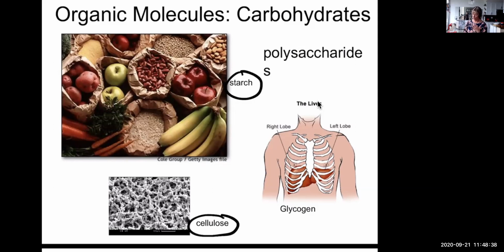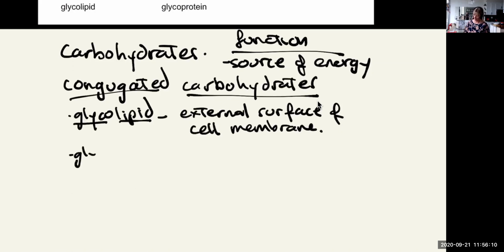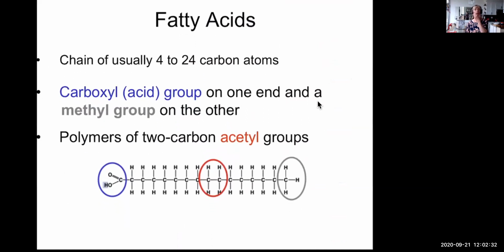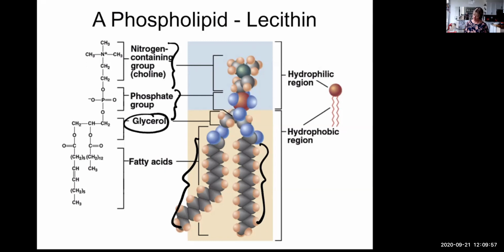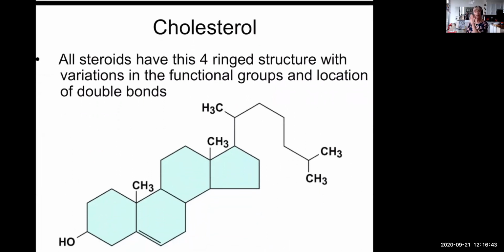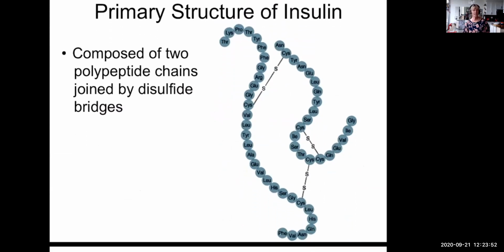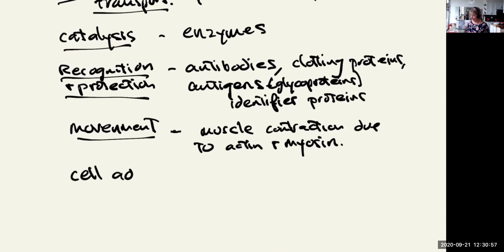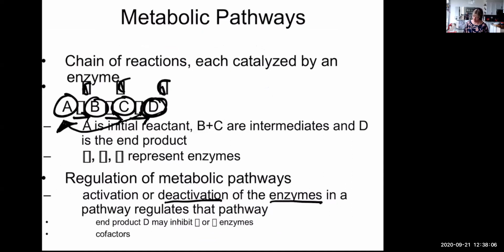1120 Ch2 (part 3&4) macromolecules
This VCC Biology 1120 video is Chapter 2, Part 3&4, Macromolecules (3).